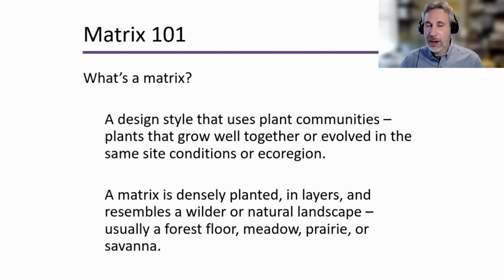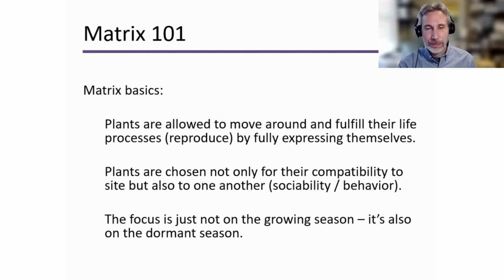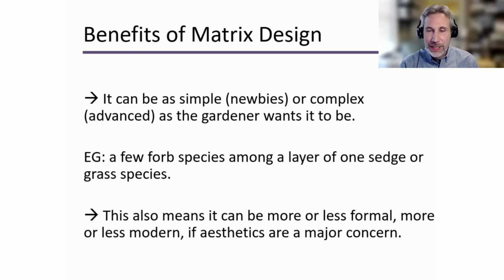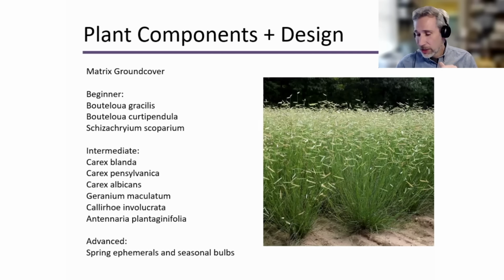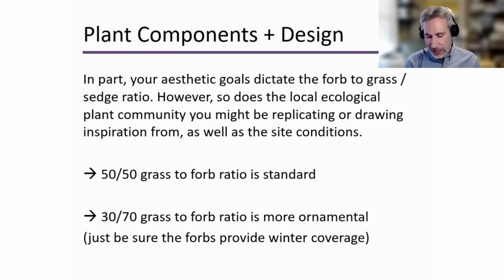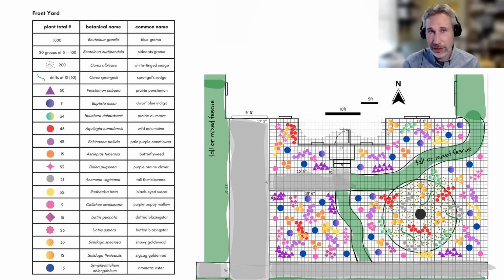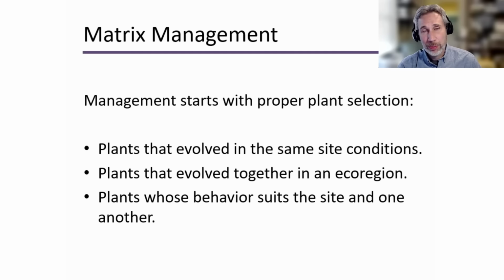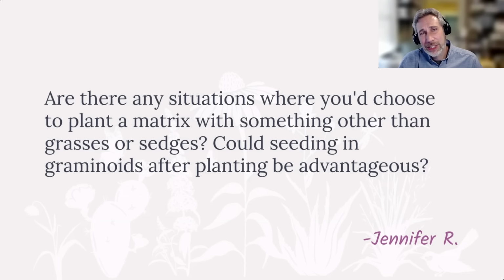“Matrix Landscape Design” with Benjamin Vogt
Learn how to use high-density plantings that replicate natural ecosystems in aesthetically pleasing designs, enhancing ecological functions while reducing maintenance efforts.

Matrix planting is a landscape design approach that mimics natural ecosystems by closely planting and layering compatible perennials and grasses to cover the soil, provide more ecosystem services, and eliminate the need for wood mulch or aggressive weeding.  Join Wild Ones for a webinar to learn how author, educator, and landscape designer Benjamin Vogt applies this approach to create stunning native gardens. Learn the principles behind this method, its ecological benefits, and practical steps to implement matrix planting in your own garden.